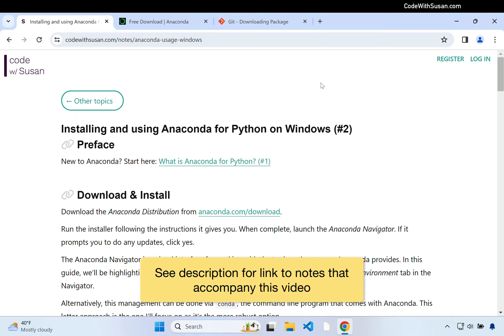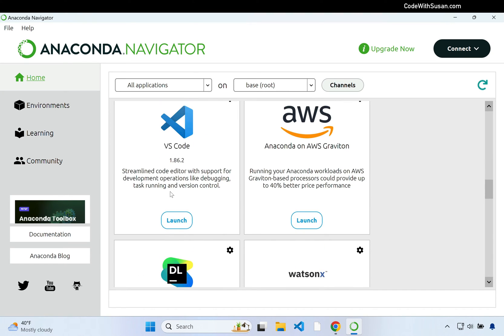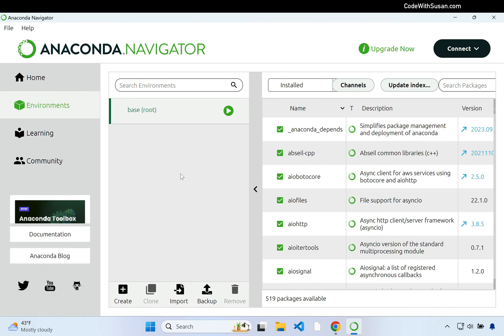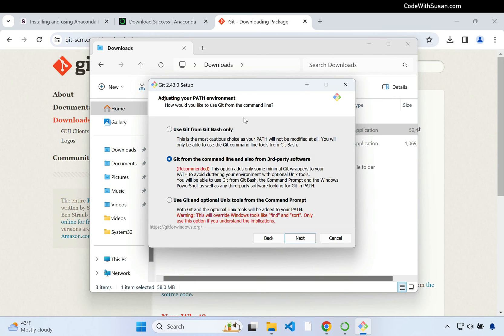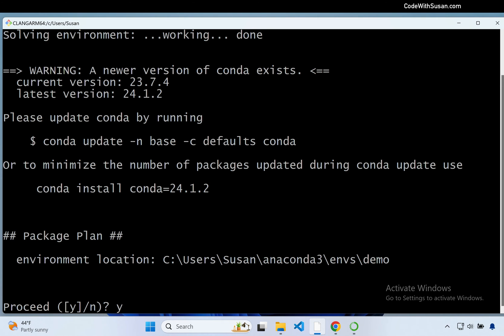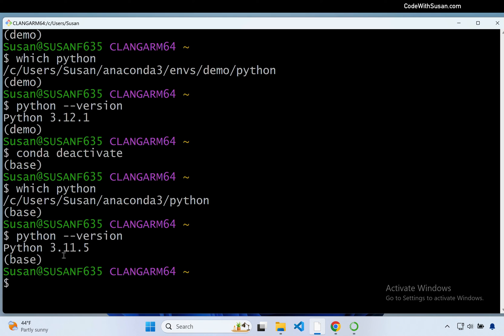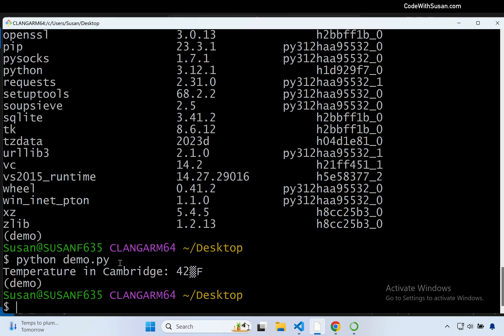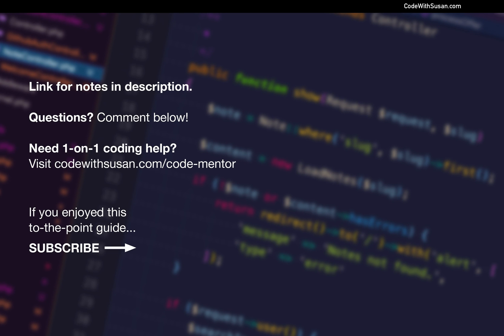Getting started with Anaconda and Python on Windows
How to download and install Anaconda on Windows, set up an environment using Conda, and run a Python program. Includes a tour of the Anaconda Navigator, working with Conda command line to create and manage environments, and an example Python script that uses outside packages.

⏱️ CHAPTERS ⏱️
00:00 Introduction
00:12 Download & Install
01:50 Anaconda Navigator
02:35 Environments
03:42 Working in command line with Conda
05:00 Command line via Git Bash
08:13 Managing environments with Conda
09:30 Install Python via Conda
11:13 Create an run a Python script
12:38 Python script with external packages